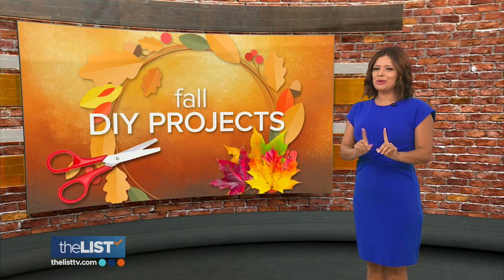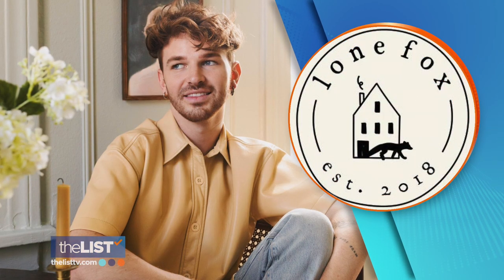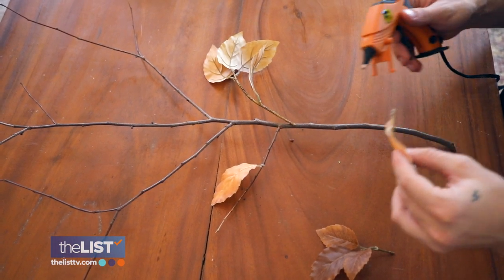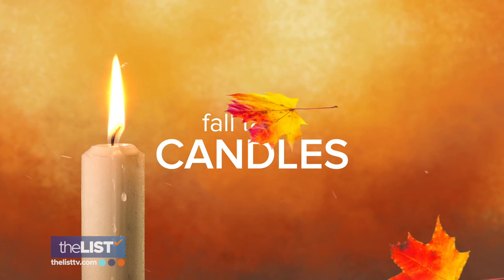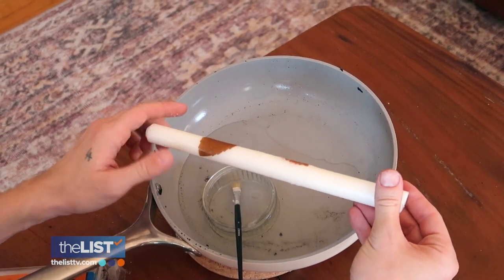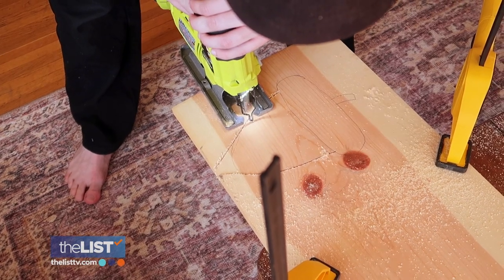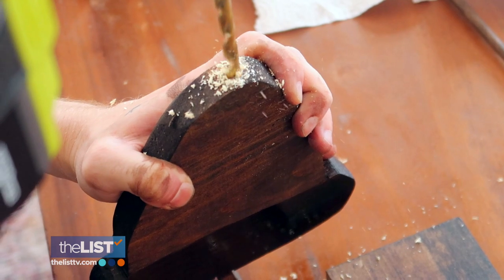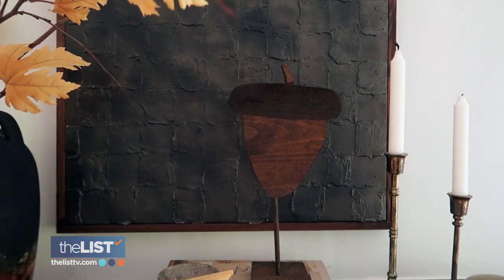3 Decor Trends For Fall That Are Actually Unique - And Easy to DIY